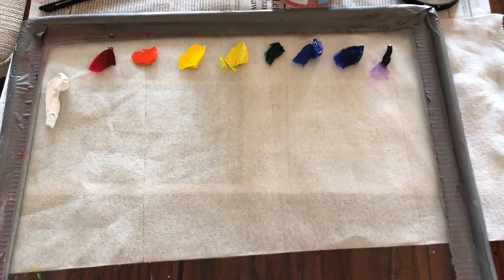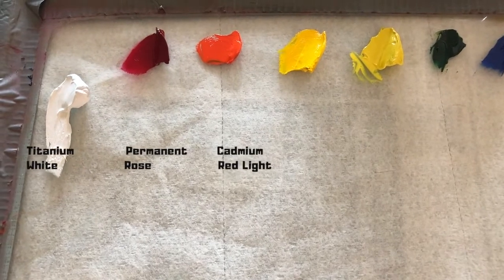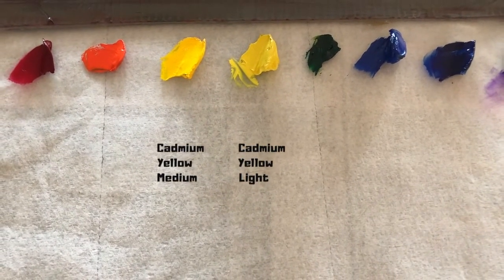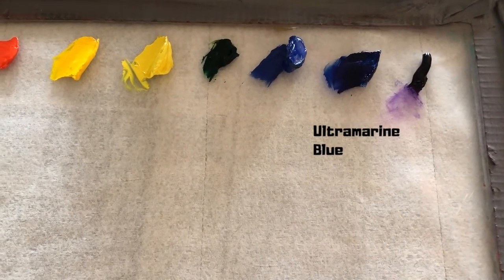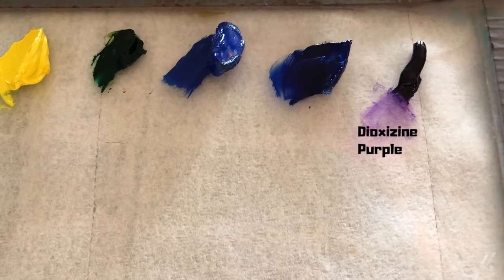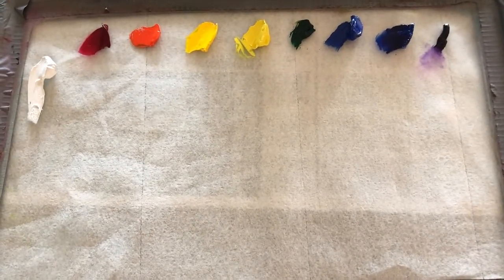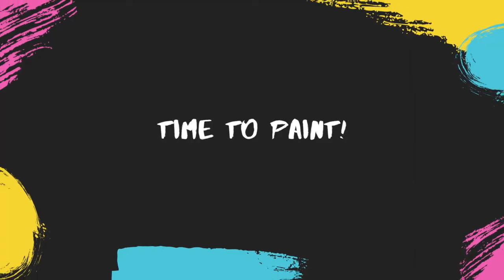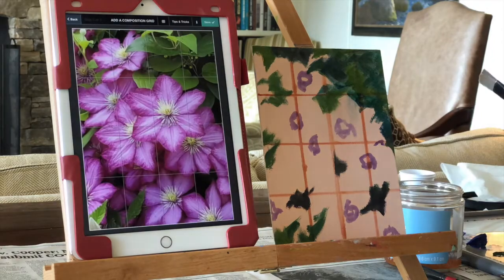PAINTING TUTORIAL: Painting a Clematis Flower with Oil Paint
A viewer suggested I paint one of her favorite flowers: the Clematis.  She sent me a photo and I used that as the basis for this painting.  I share the layout of my palette and the colors that I use, and then watch the painting come to life as a time lapse.

Colors used are Titanium White, Permanent Rose, Cadmium Red Light, Cadmium Yellow Medium,  Cadmium Yellow Light, Sap Green, Cobalt Blue, Ultramarine Blue and Dioxizine Purple.